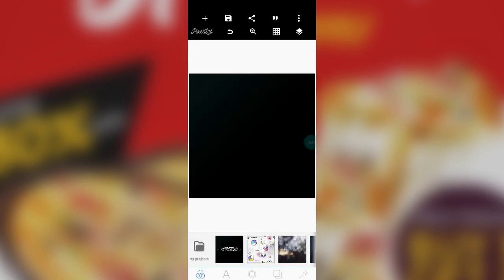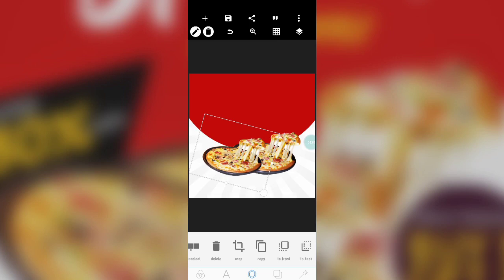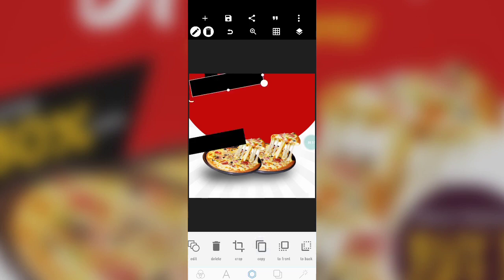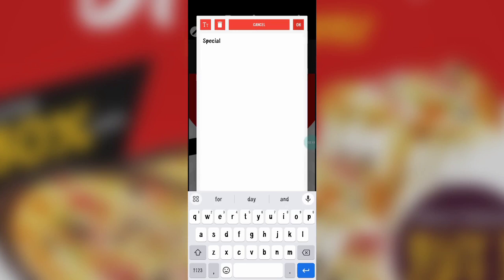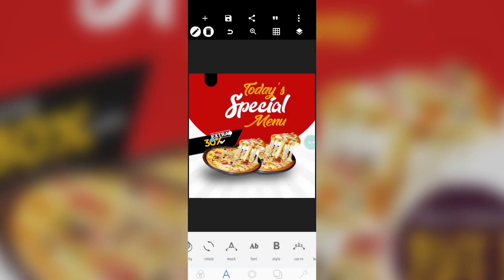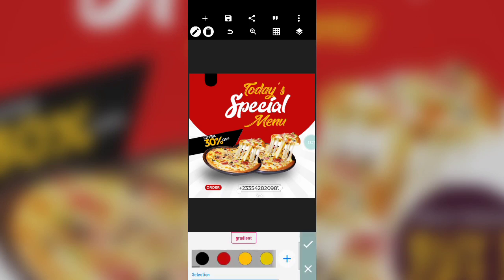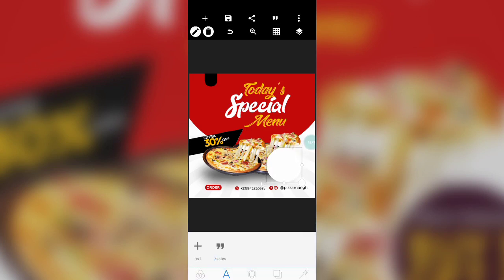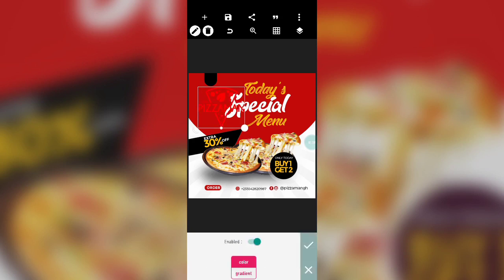Food poster design made easy || Pizza flyer in Pixellab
Hi guys, this video is on how to design a food poster in Pixellab.

flyer Design pixellab editing Pixellab tutorial